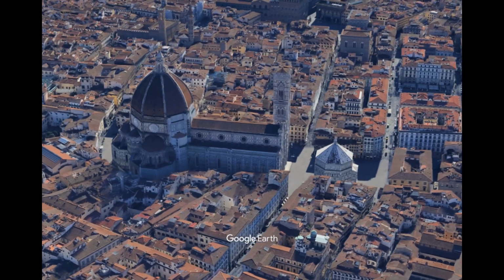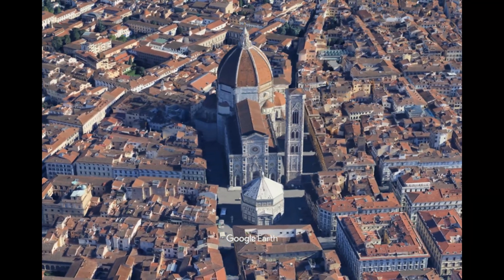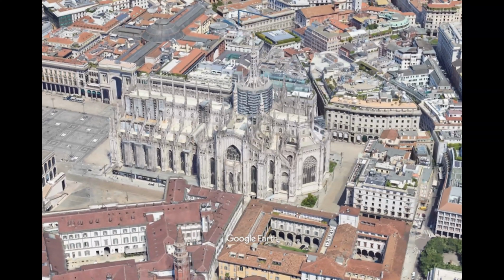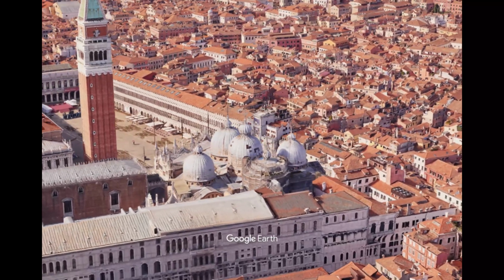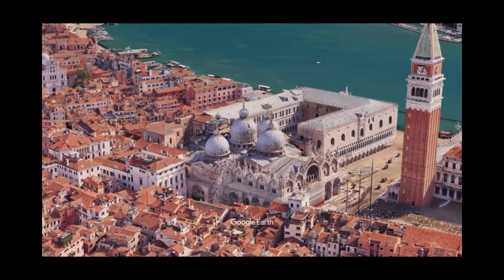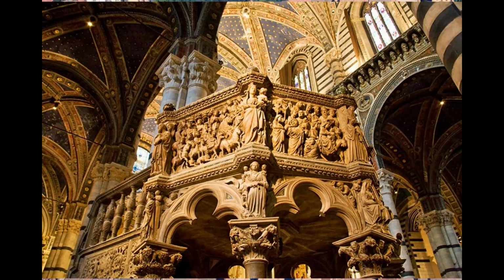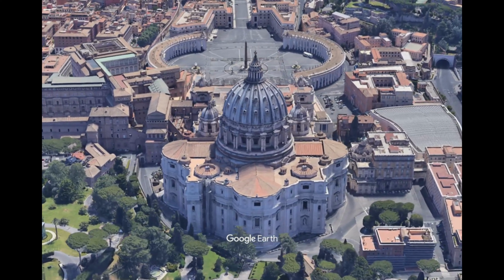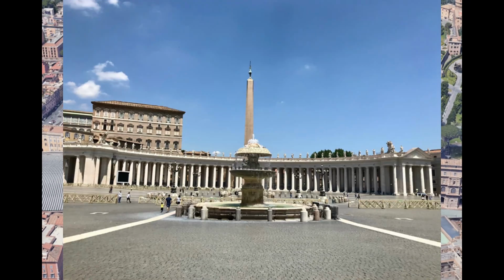Unveiling Europe's Most Iconic Cathedrals: History, Architecture & Stunning Photos Google Earth 4k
Explore the grandeur of Europe's legendary cathedrals – from the soaring spires of Notre Dame to the vibrant mosaics of St. Mark's. Discover the fascinating history, groundbreaking architecture, and incredible artistry behind these timeless masterpieces. Perfect for history buffs, architecture enthusiasts, and travel planners!